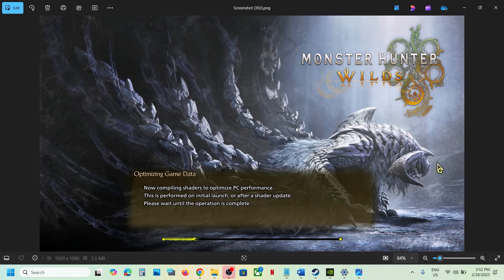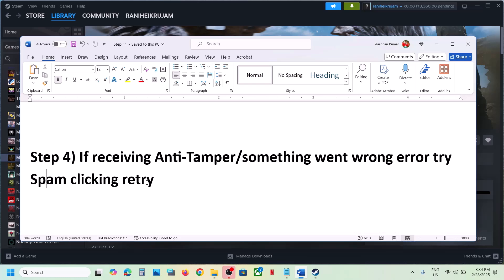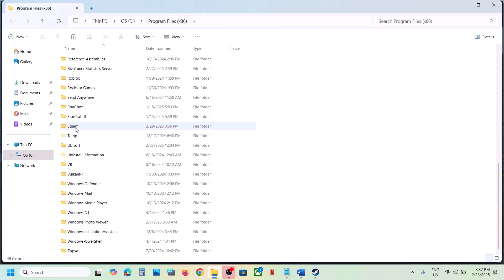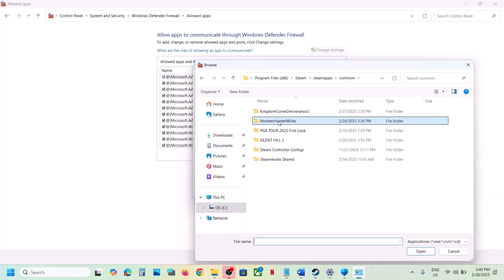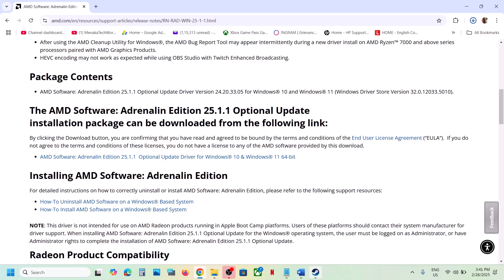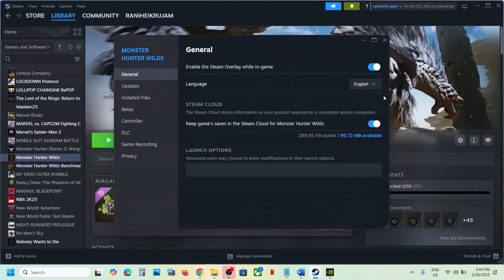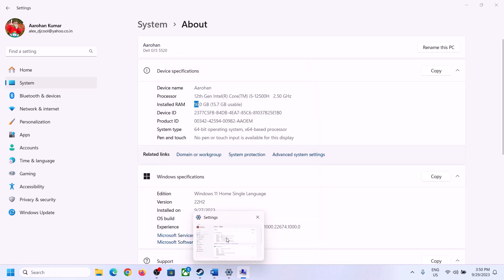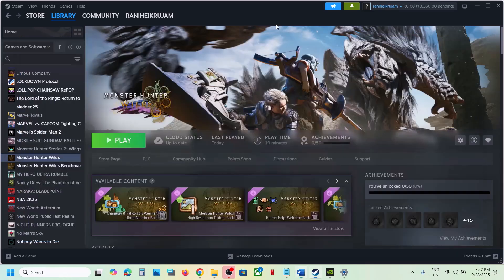Fix Monster Hunter Wilds Crashing On Compiling Shaders Screen/Optimizing Game Data Screen PC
Fix Monster Hunter Wilds crashes on Optimizing Game Data screen,Fix Monster Hunter Wilds crashing during shader compiling, Fix Monster Hunter Wilds COMPILING SHADERS Error, Fix Monster Hunter Wilds compiling shaders crash
Step 15) Optimize the game in Nvidia App